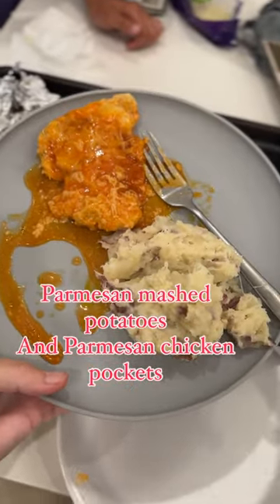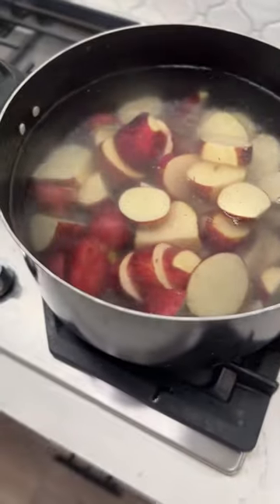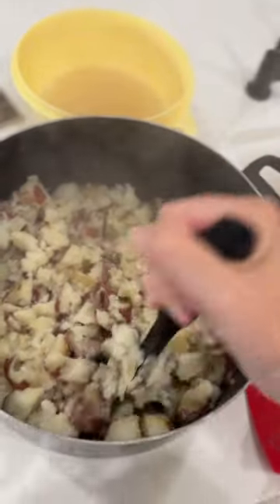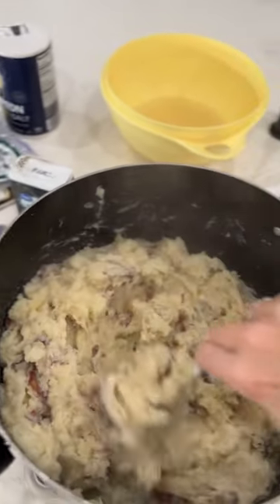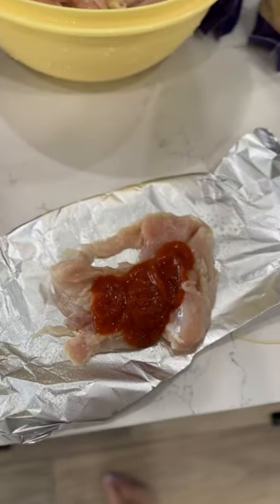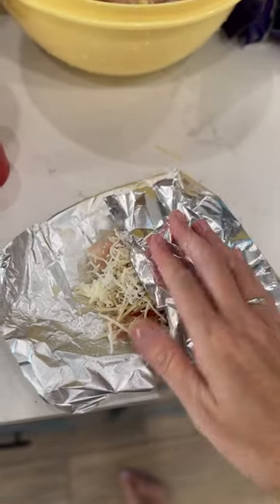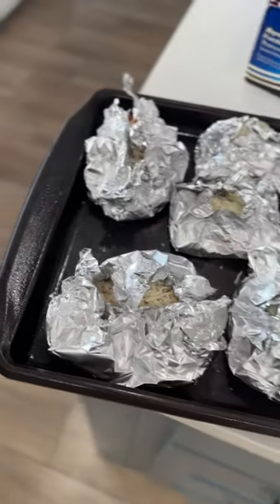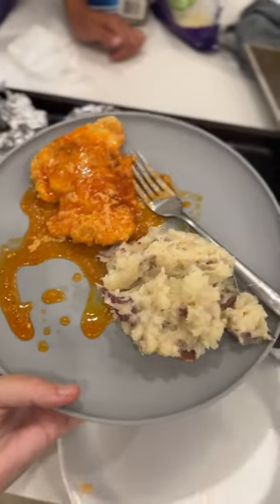Parmesan potatoes and chicken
Parmesan mashed potatoes

5 lb bag of red potatoes unpeeled.
1-2 bags of shredded Parmesan cheese
Salt and pepper
1/2 cup-1 cup avocado oil

Cut up the potatoes (I cut in 2s 3s and 4s depending on the size of the potato). Put in boiling water. Bring to a boil. Cover and boil 15 minutes. Drain the water but save some to mix back into the potatoes. Mash the potatoes. Add excess water to moisten. Add the cheese, salt, pepper and oil. Mix all together.

Parmesan chicken pockets

Foil
Chicken breasts
Spagetti sauce
Mozzarella shredded cheese
Parmesan shredded cheese

Spray foil pieces with Pam. Place chicken breast on foil. Cover with Spagetti sauce. Sprinkle both cheeses on it. Fold up foil edges. Do this for all your chicken pieces.